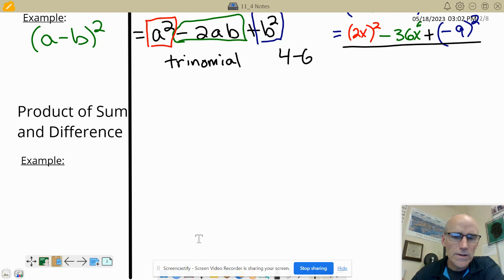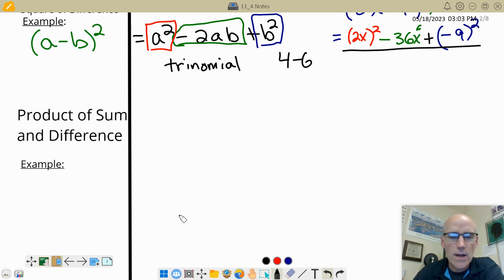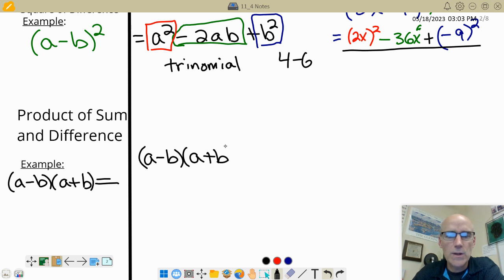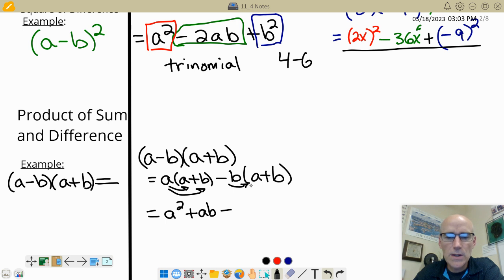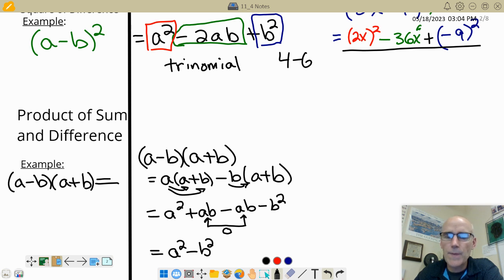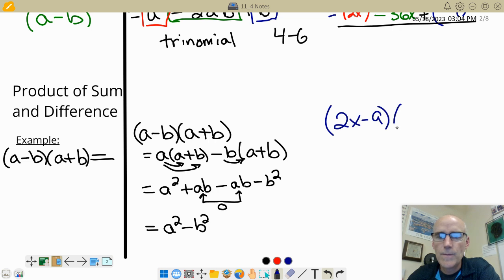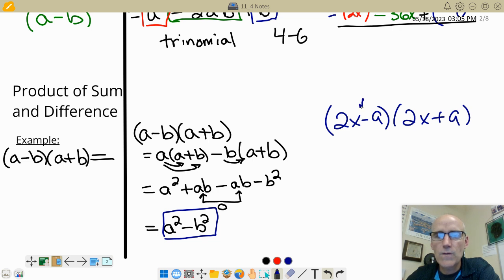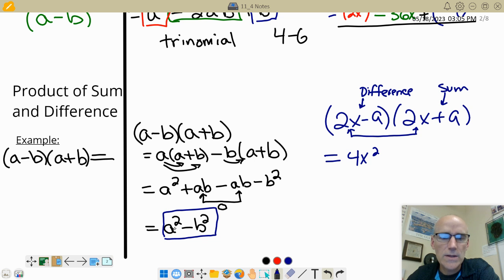Video 3 - Product of Sum and Difference